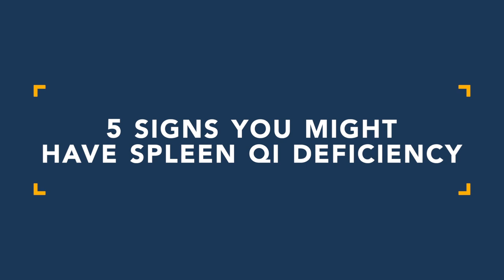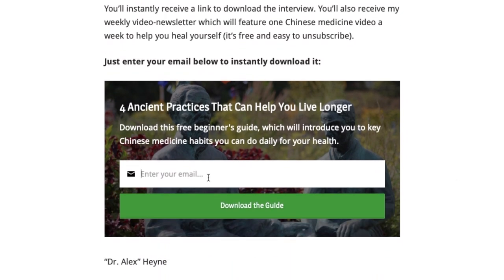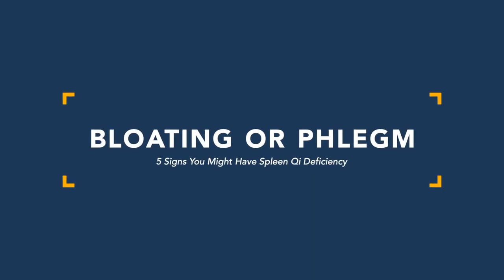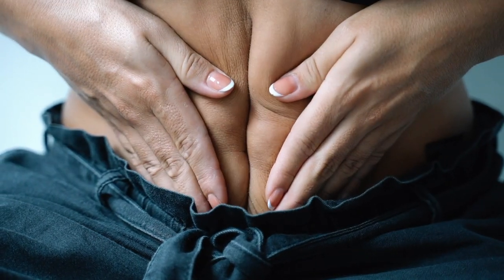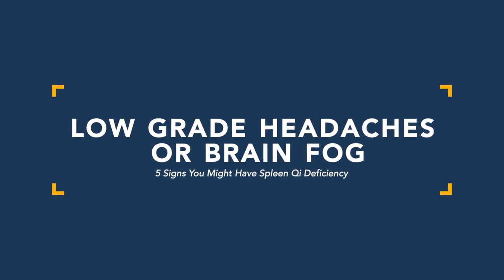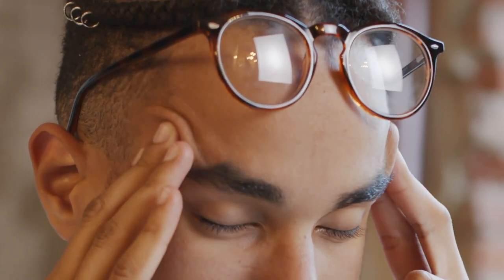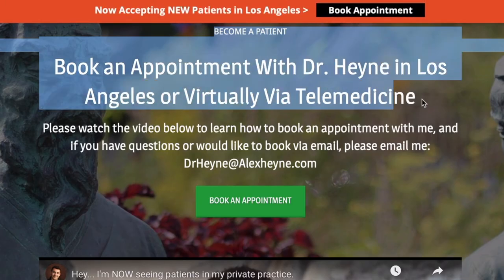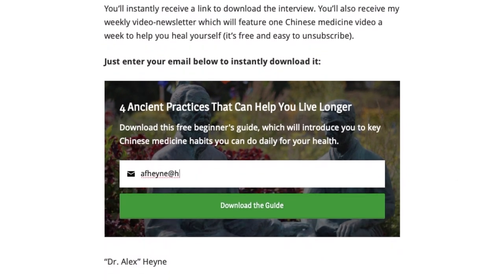5 Signs You Might Have Spleen Qi Deficiency